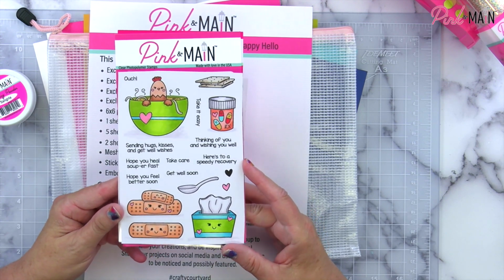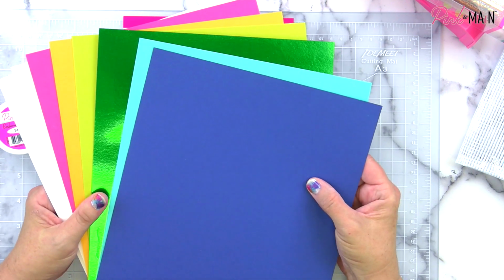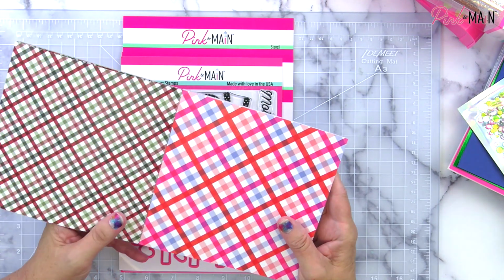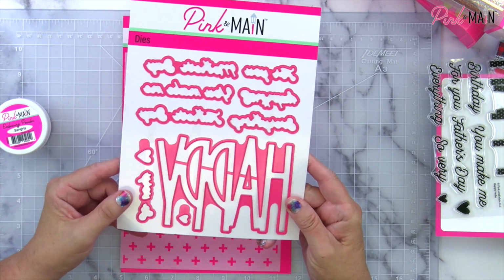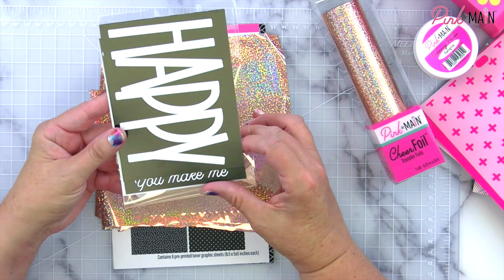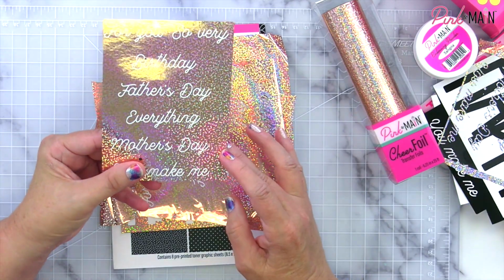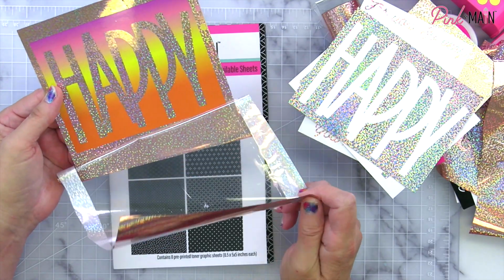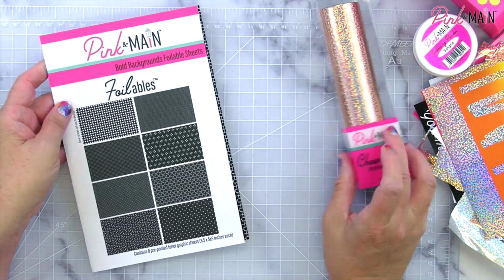Subscriptions Reveal | January 2024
Join Michelle as she reveals and gives a closer look at the new subscriptions for January 2024.